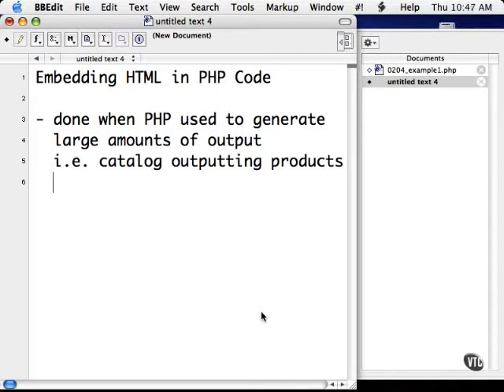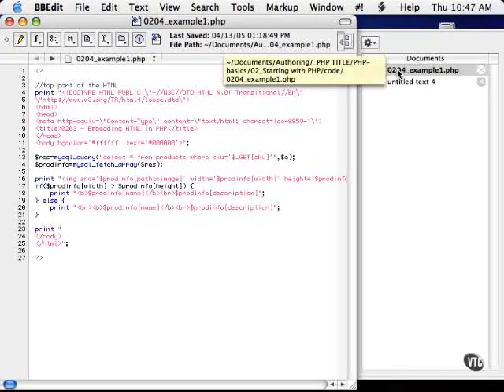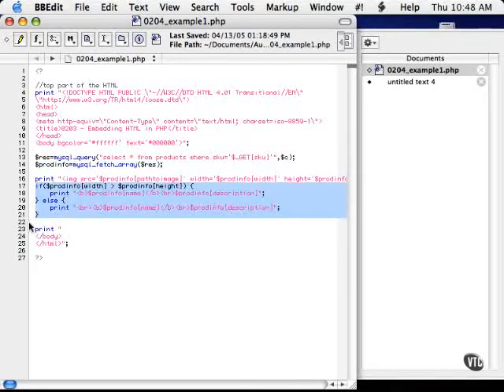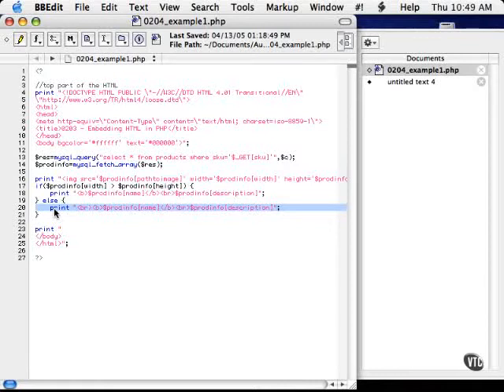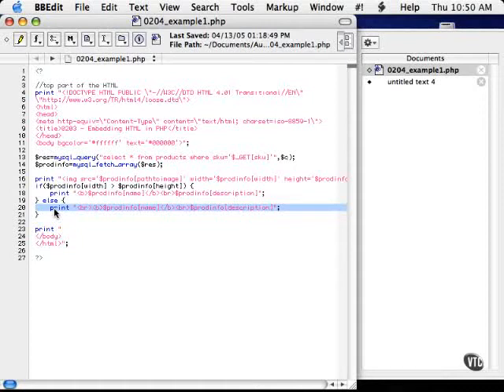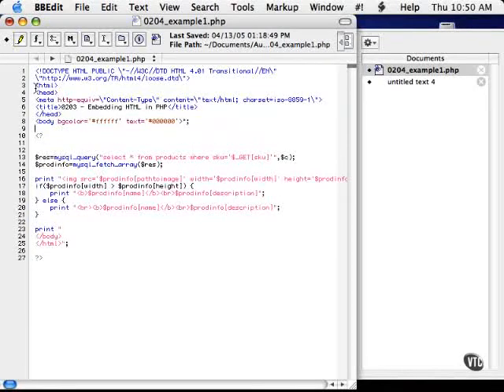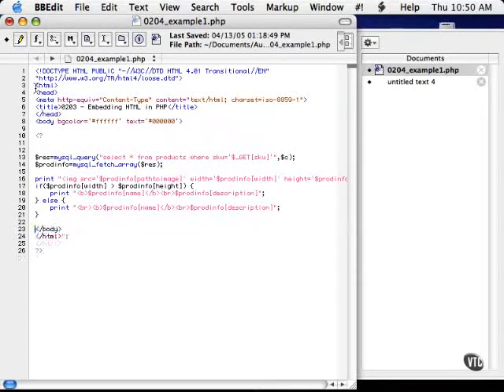Embedding HTML in PHP.flv